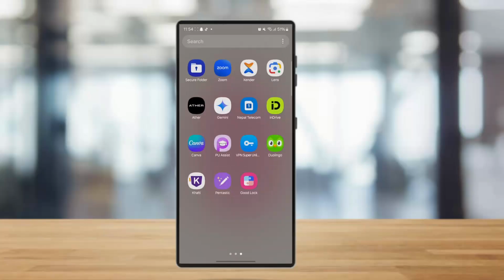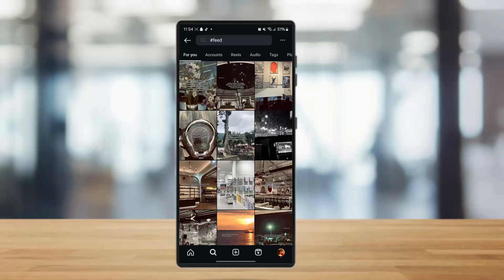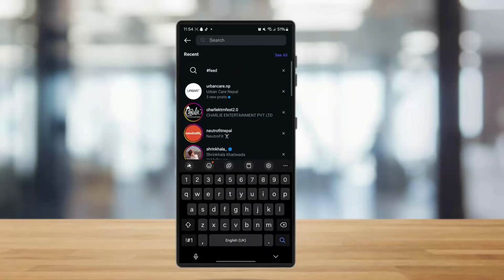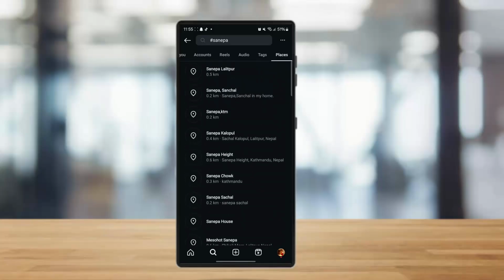How To Find Someone On Instagram Without Knowing Their Name !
In this tutorial, I will guide you on How To Find Someone On Instagram Without Knowing Their Name.

In today’s video, we’re going to talk about a very interesting topic—how to find someone on Instagram without knowing their name. This might sound tricky, but there are actually a few clever ways you can do it. So without wasting much of our time, let’s get straight into the video.

The first method is by using hashtags. If you know the person uses certain hashtags in their posts, or if you suspect what kind of content they might post, try searching with those hashtags in the Instagram search bar. For example, searching hashtags like fitnessnepal, travelvibes, or foodblogger might bring up posts from people with shared interests—possibly including the person you’re looking for.

Another great way is by searching through locations. If you know where the person lives, studies, works, or recently traveled, use the “Places” tab on Instagram. Tap on the location in the search bar and browse through recent posts tagged in that area. People who post using location tags are often discoverable this way.

Additionally, you can try looking through mutual friends or followers. If you both follow some of the same people, go to their follower or following lists and see if you recognize a profile picture or username. You can also check tagged posts on your mutual friends’ profiles, where the person might be tagged in photos or stories.

So those are some quick and smart ways to find someone on Instagram even without knowing their name. I hope you found this video helpful. We’ll be back again with more informative videos like this.